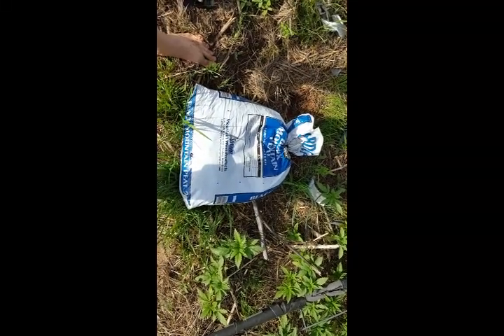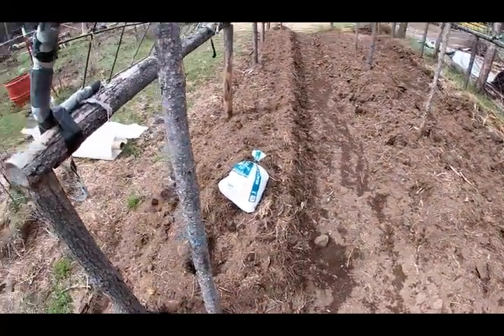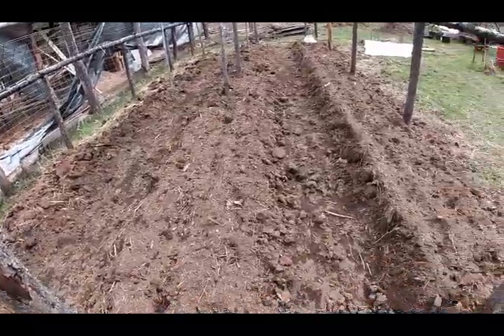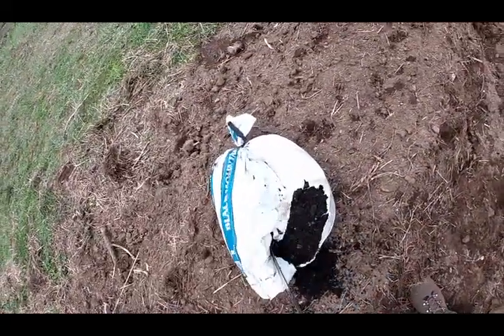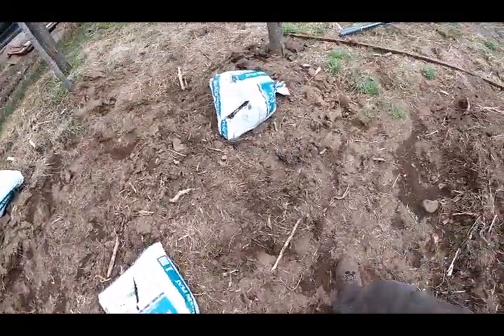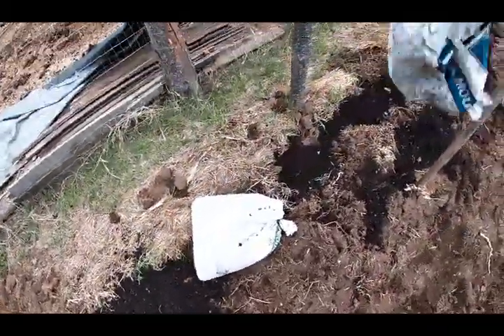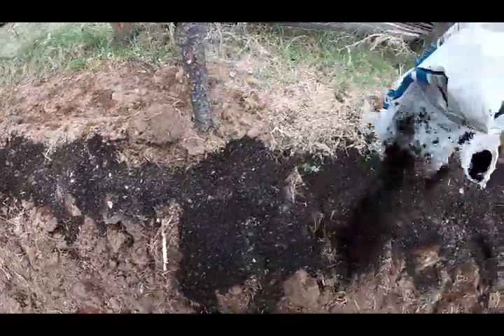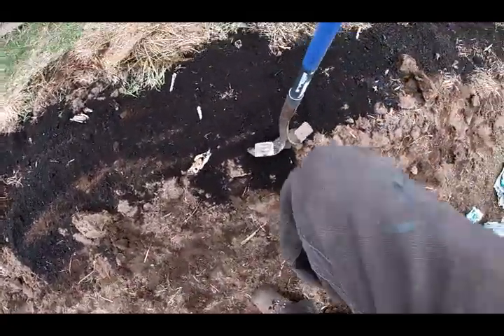Increasing negative ionic surface area in soil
Adding worm castings as humic material to increase negative ionic exchange surface area in the living soil biosphere.
Humis being the base exchange  mechanism of the soil food web exchanges positive anions and negative ions accordingly as plant exudates regulate mineral and elemental need.